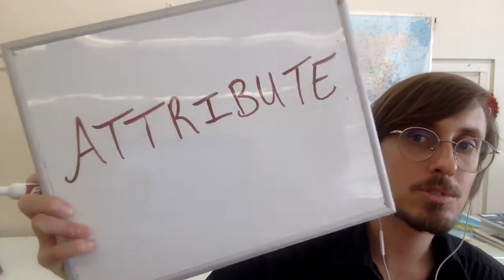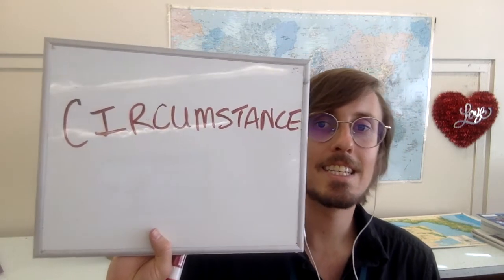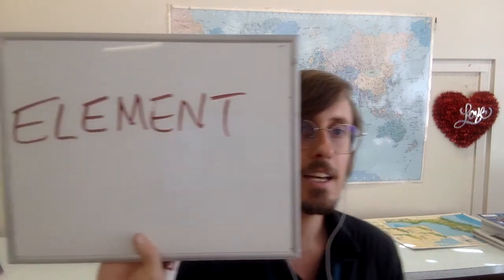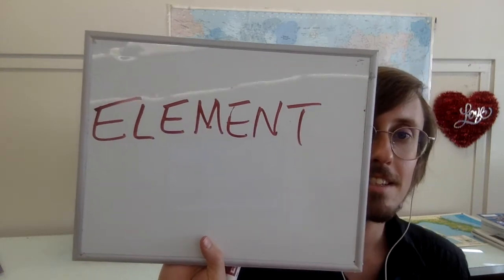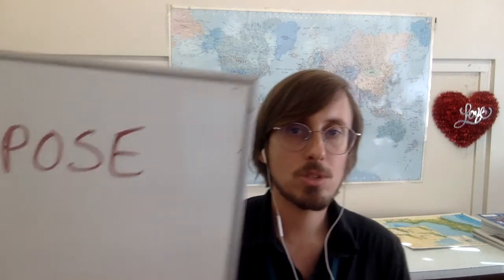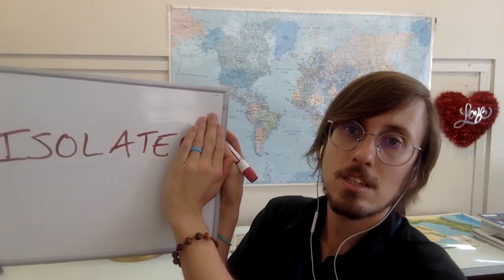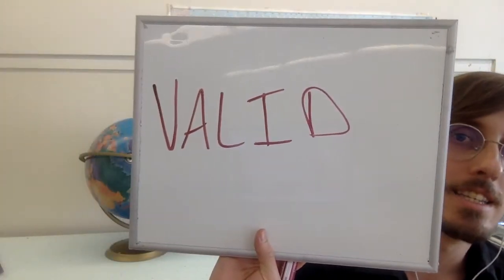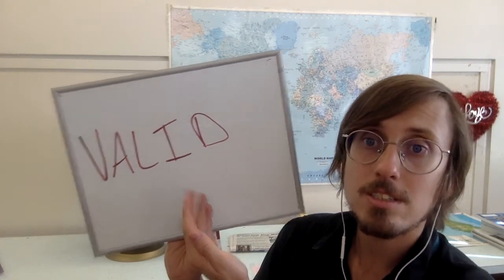Book 3 Chapter 15 - 10 Vocabulary Words - February 2022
From Chapter 15 of the book Vocabulary Power 3: Practicing Essential Words: by Kate Dingle – Pearson –